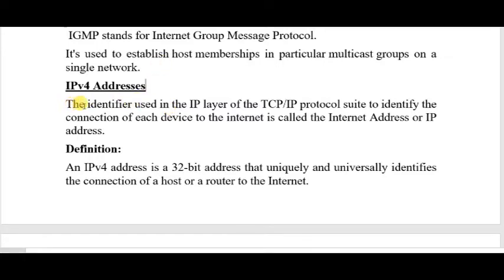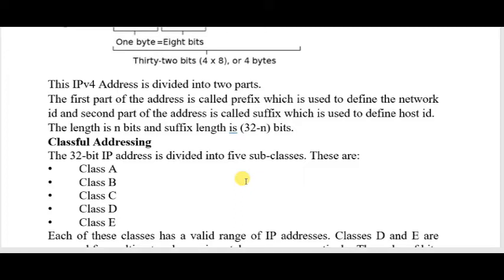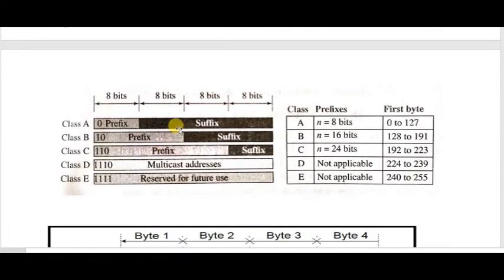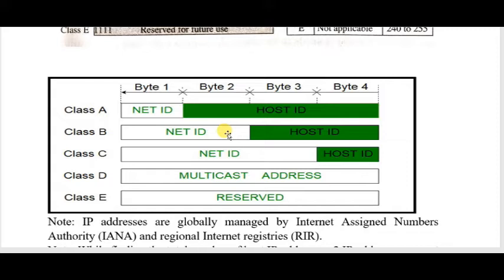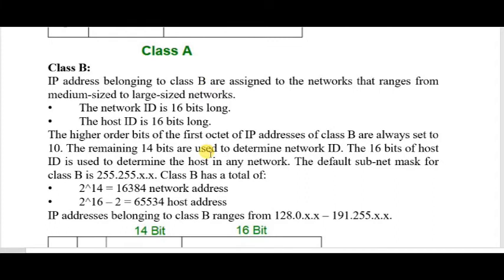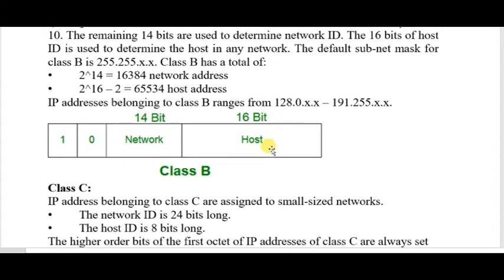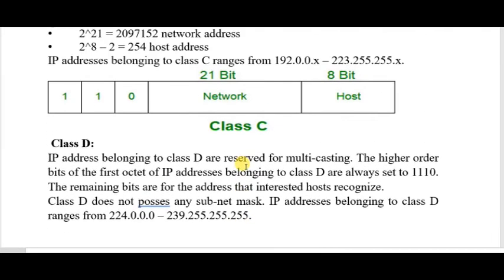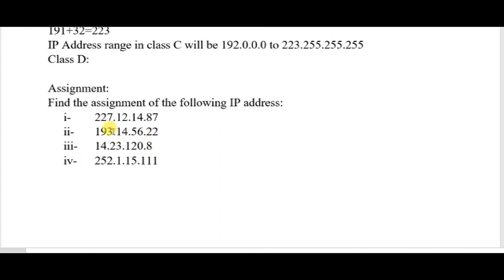IPv4 Classful Addressing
Data Communication & Computer Network
TCP/IP